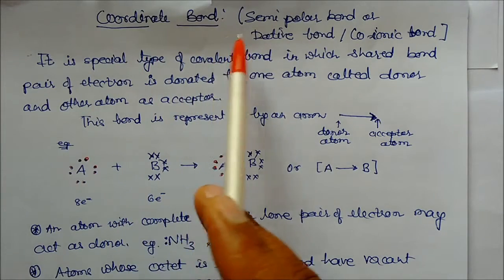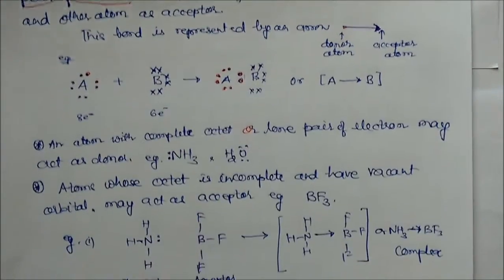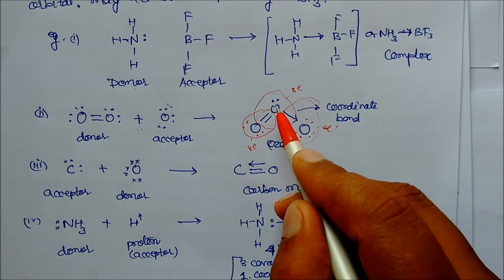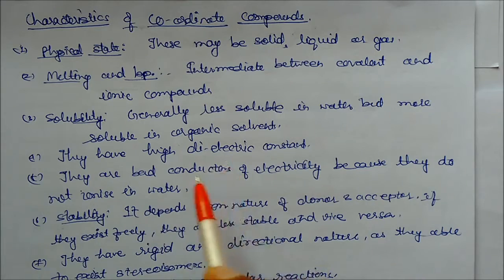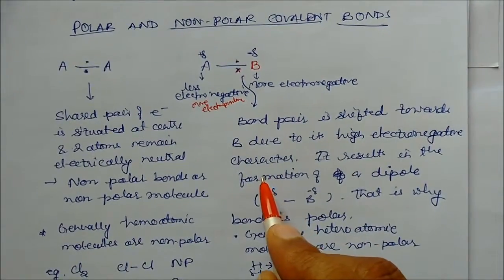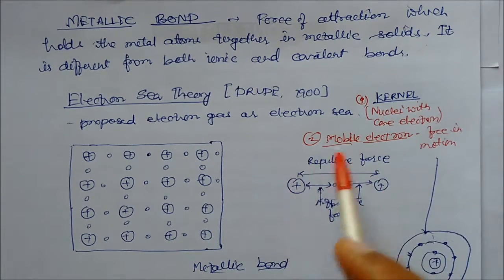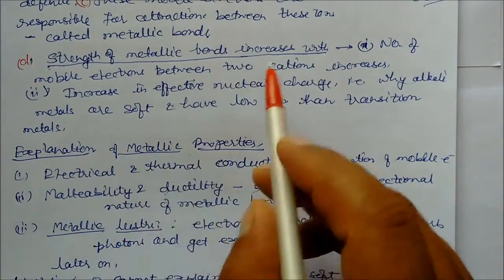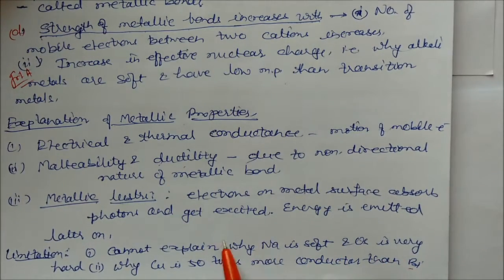Metals and Non metals: Class 10 Lecture note 13 (Chemical Bonding-Coordinate Bond) Chemistry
What is coordinate bond : Its Characteristics; Polar and Non polar bond;
Metallic bond ;Electron sea theory

Our aim is to provide quality education free of cost.With this vision, we providing free video lectures ,for students preparing for IIT JEE,PMT,Class 12th,Class 11th and other classes .Subscribe our channel and keep learning.!